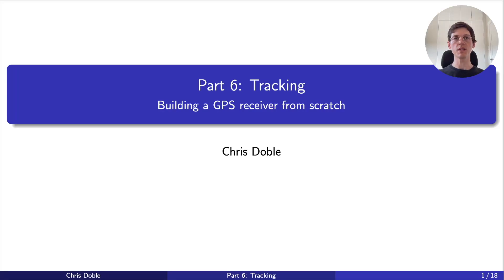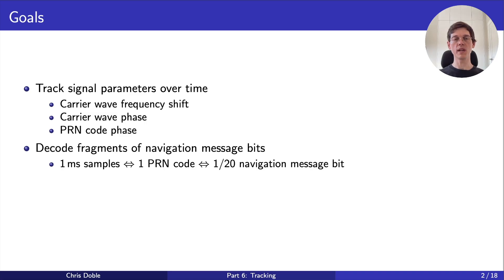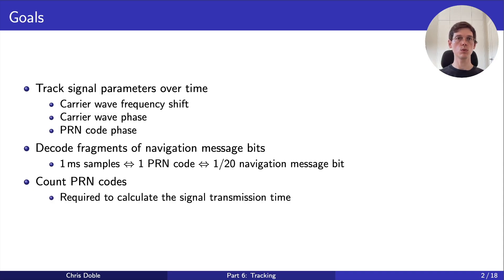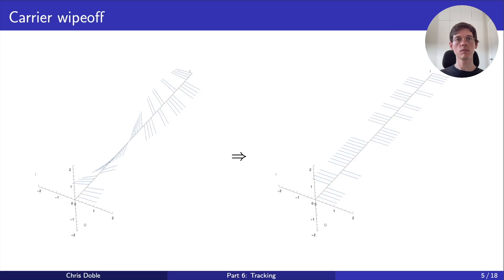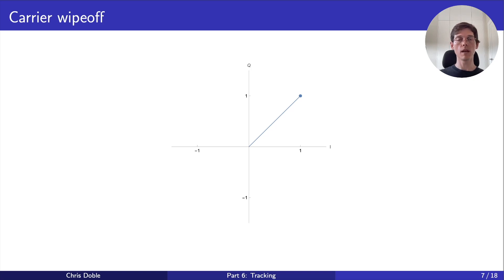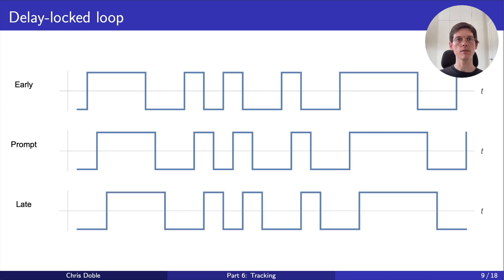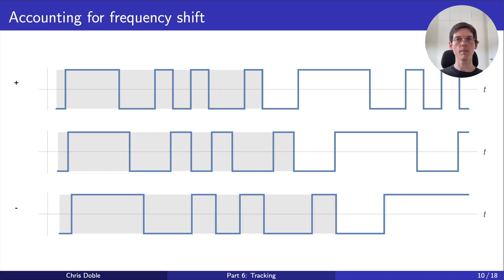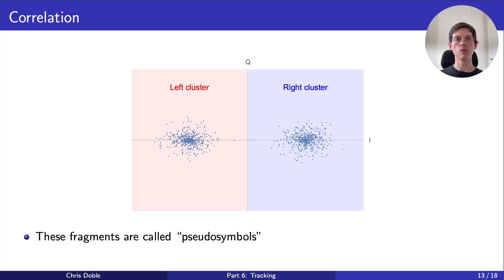Part 6: Tracking | Building a GPS receiver from scratch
In this video we learn how to track GPS signals as satellites move across the sky and how to decode fragments of bits from those signals.

Timestamps:
0:00 Introduction
2:35 Carrier wipeoff
4:10 PRN code tracking
6:13 Correlation
6:59 Carrier wave tracking
9:55 Recap